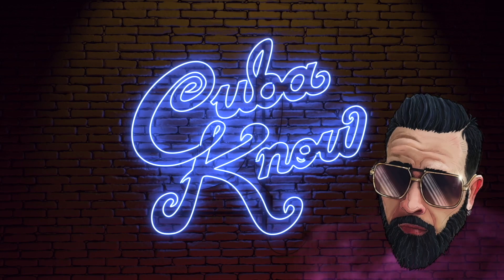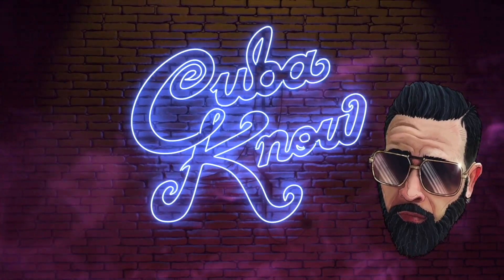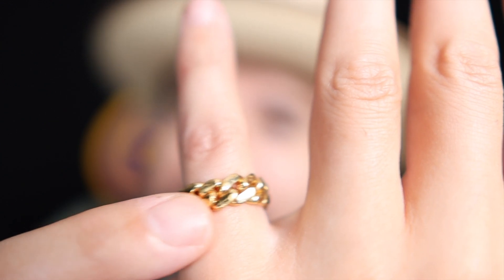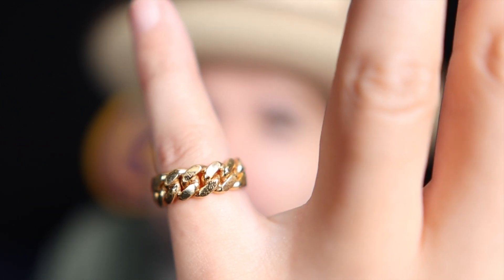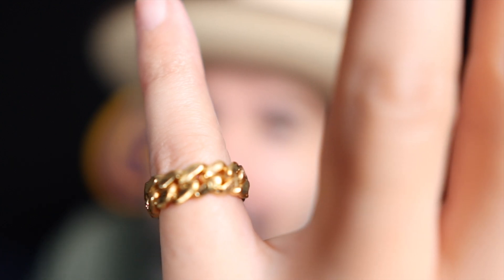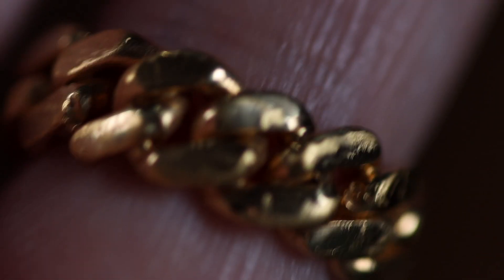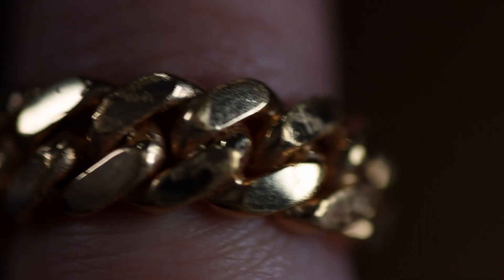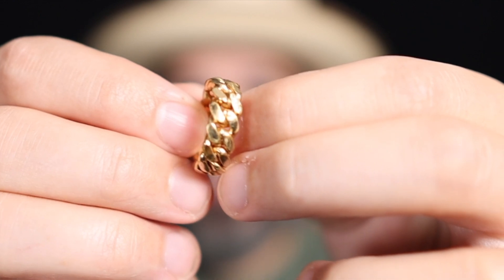24K MIAMI CUBAN LINK RING IS RUINED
YOUTUBE.COM/CUBAKNOW
"MY OTHER POPULAR, AMAZING, BEST CHANNEL ON YOUTUBE"

JUST GOOGLE ME...FACTS!